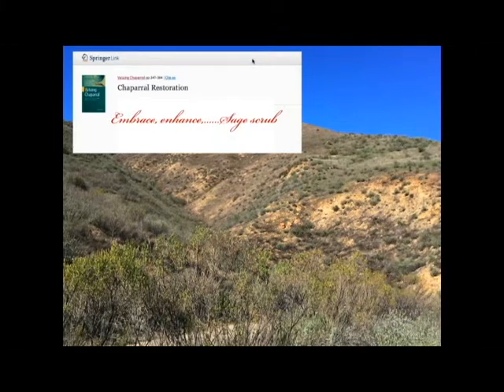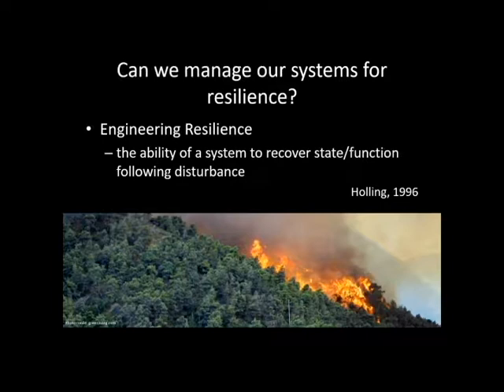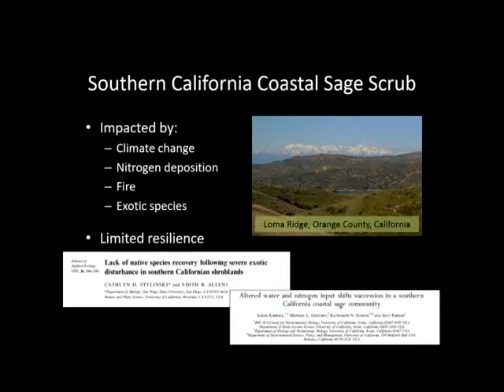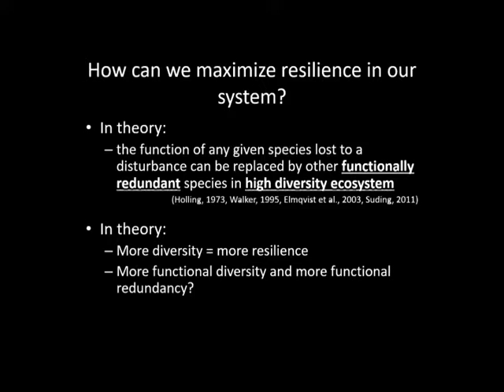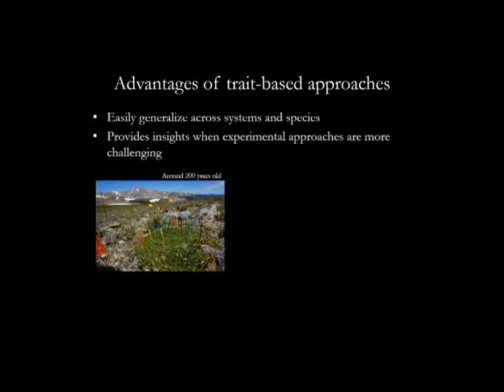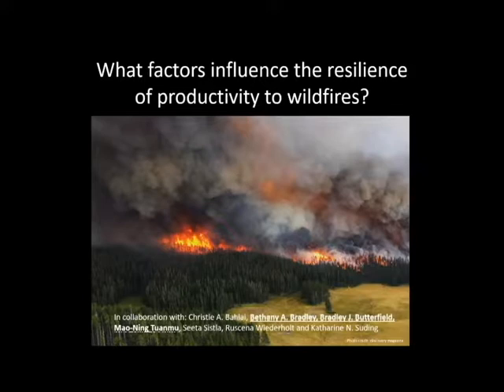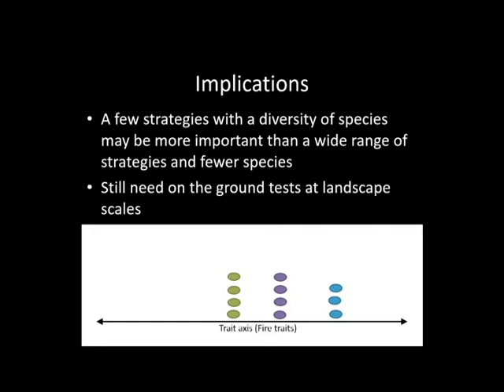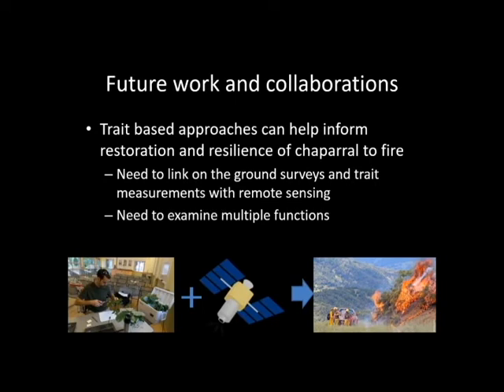Trait based approaches to understanding and maximizing ecosystem resilience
Presented at the The 3rd California Chaparral Symposium: Global Change and the Vulnerability of Chaparral Ecosystems May 14, 2018. Presented by Marko Spasojevic (UC Riverside)